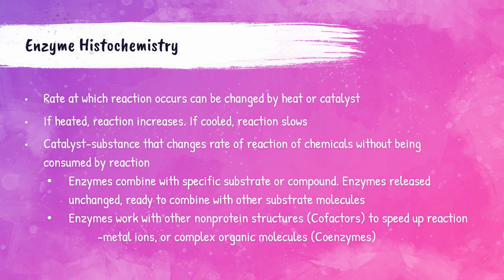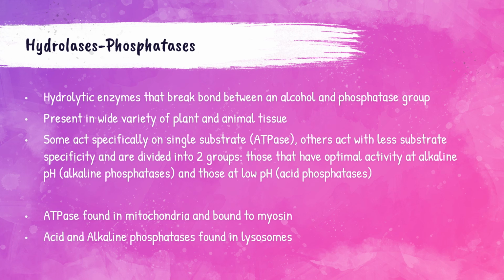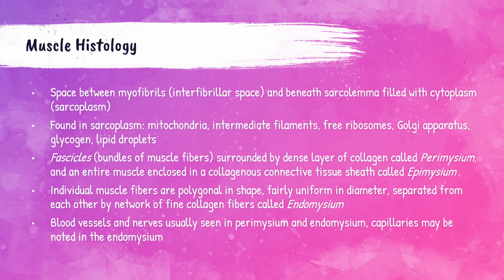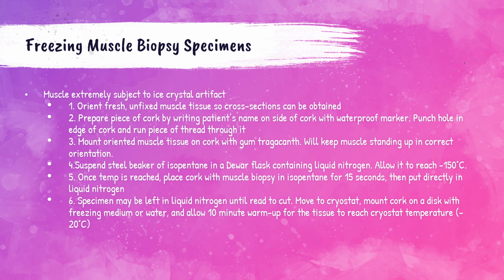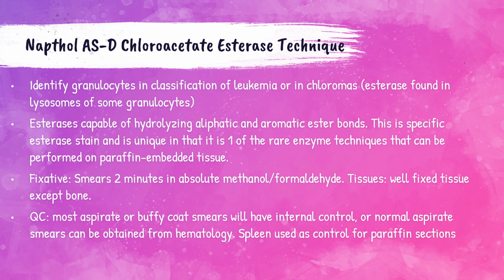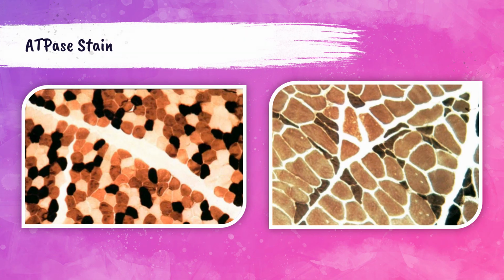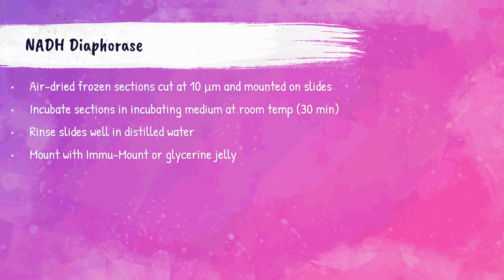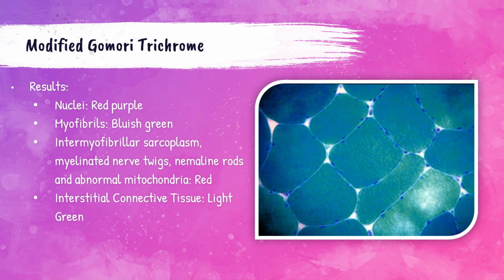Enzyme Histochemistry-Histology Lecture Series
An informative video on Enzyme Histochemistry for  Histology Technicians, or Histology Technicians students.

Corresponds to the Enzyme Histochemistry chapter in "Histotechnology A Self-Instructional Text" by Freida L. Carson. We highly recommend the purchasing of this textbook-it is extremely helpful.